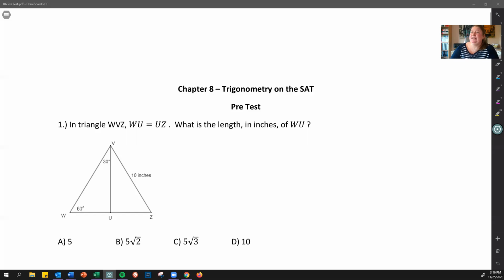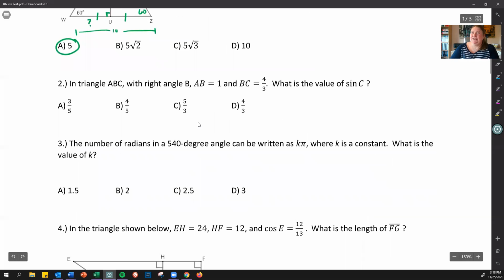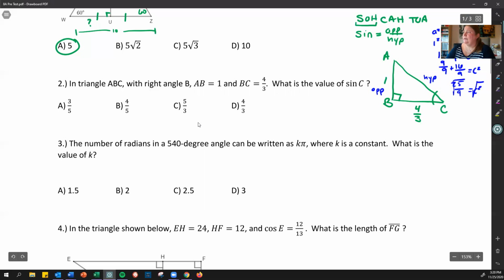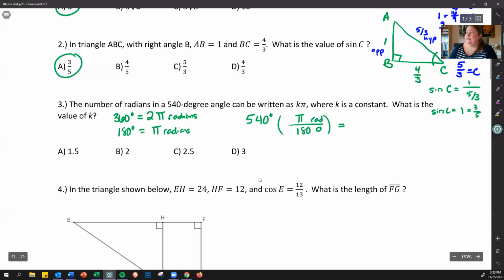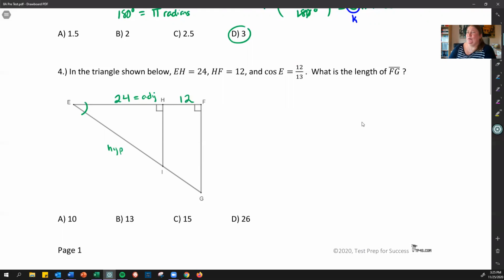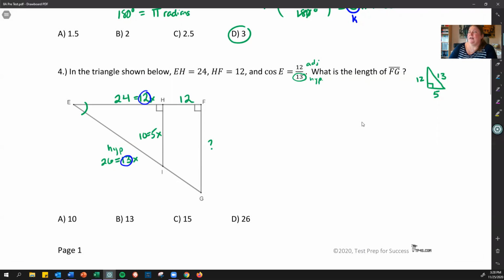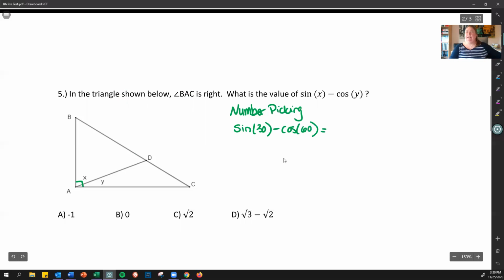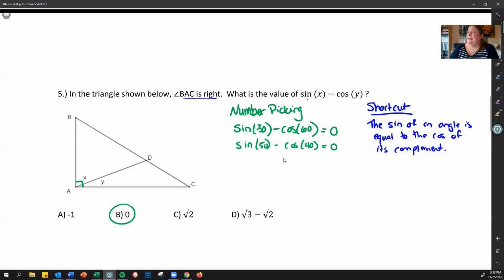Trigonometry Pre-Test Video Explanation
Before watching this video, try the 5-question pre-test from Chapter 8 of Mindset Strategy Practice for SAT Math.  Once you've given them a try, check out Heather's full explanations on this video.